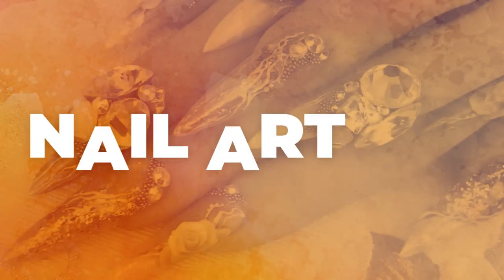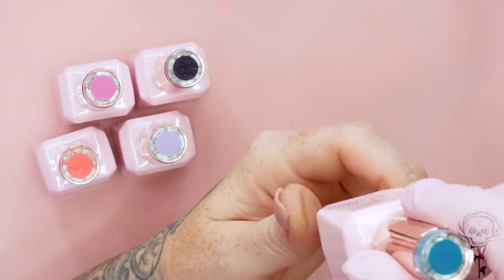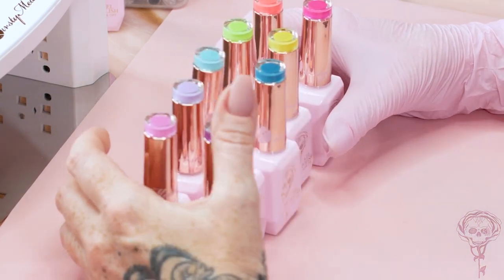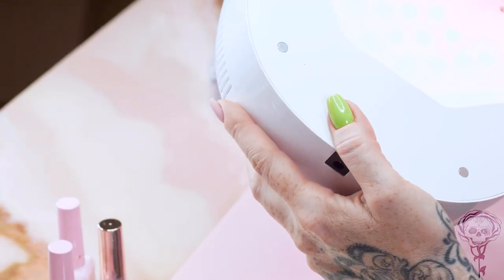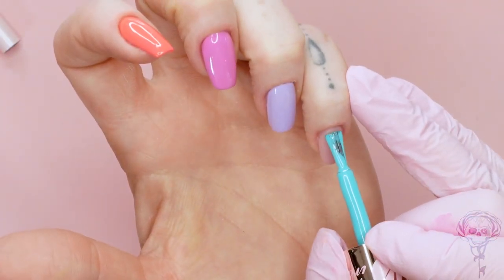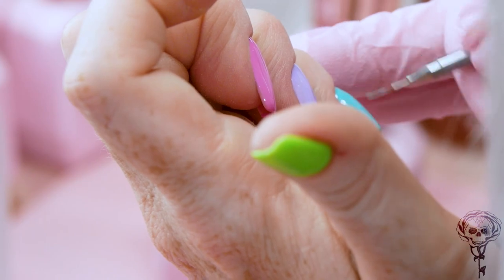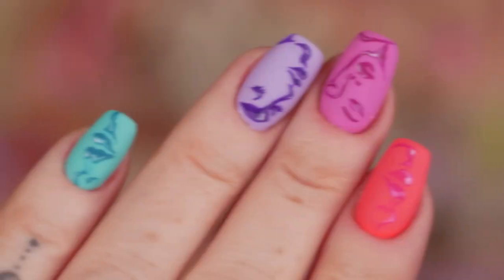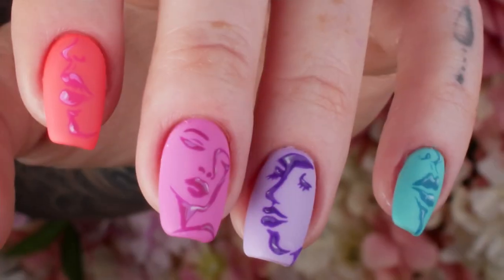💅🤯OMG! I Made My Own Gel Polish And You Can Buy It!🤯💅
We’ve been working on this for AGEEEEEEES to make it perfect, make the packaging great because you know I’m fussy 😂

There’s 40 colour in the gel polish range and a shiny topcoat, a matte topcoat and a base coat. I’m so pleased with the packaging and how beautiful these look. All of the colours are super pigmented and easy to use.

I’ve got all my polishes together and I’ve turned into Fay for this video 🙄 I’m gonna start with the Clean Up solution to clean and dehydrate and I’ve got fibre gel on my nails already. I’m doing a background colour first, a different one on each nail and look how smooth that application is! Because you can’t have a gel polish range without a lamp, we’ve made our own bad boy, with the rose gold logo, rechargeable batteries so it’s portable, a detachable base and a ridiculous amount of bulbs that are PINK!💕

I’m doing two coats for my background colour and these colours are super pigmented so they’re really thin layers and I love love love all of these colours ❤️
For the actual design, I’m going to take the darker colours except for the thumb where I’m going to mix the yellow, green and white together on my palette and use the Cassidy brush to create a little line art silhouette. I’m going to use white just to highlight the designs. I’m going to topcoat them with the Glossy Top Coat to smooth them out and then make them Matte because I love Matte. I’m going to finish with a cuticle oil pen so I can avoid the nail.

I’m really happy with these products, it’s taken a long time to get here but it was worth it, don’t forget to like, comment and all that shebang and I’ll see you in the next video!

Tara Duck
XOXO

💅💋💅 MY PRODUCTS 💅💋💅